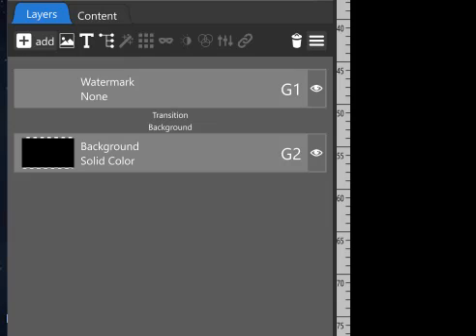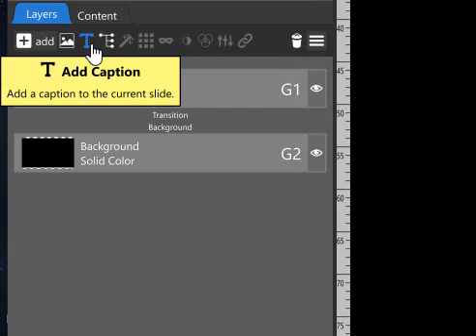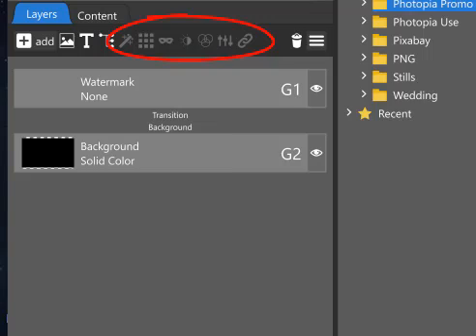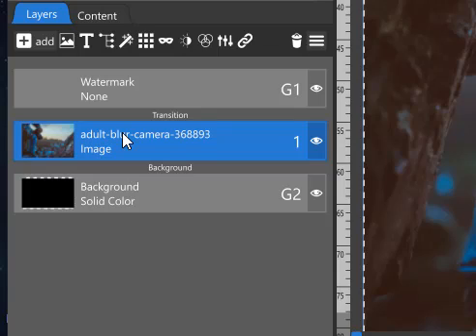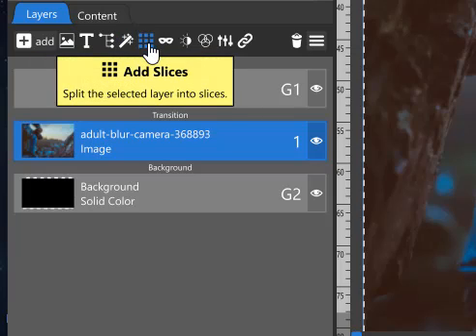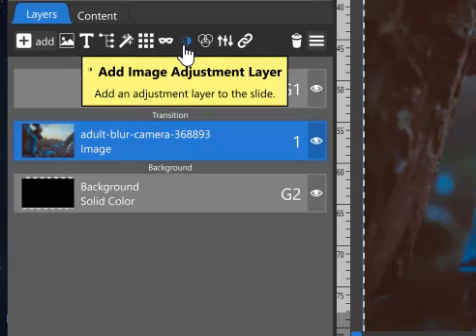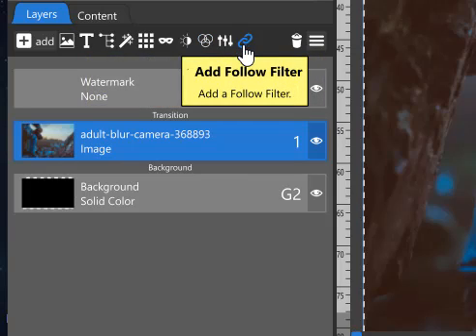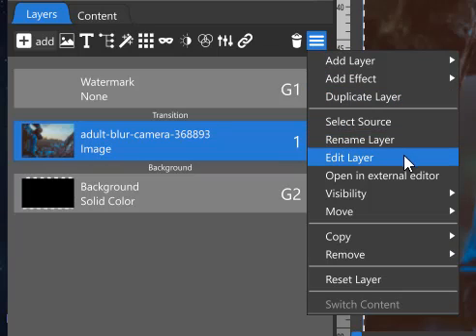Photopia Director Layer List Icons Tutorial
Explains the function of the various icons in the Photopia Director layer list